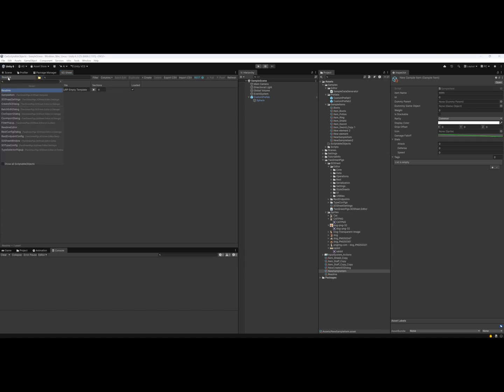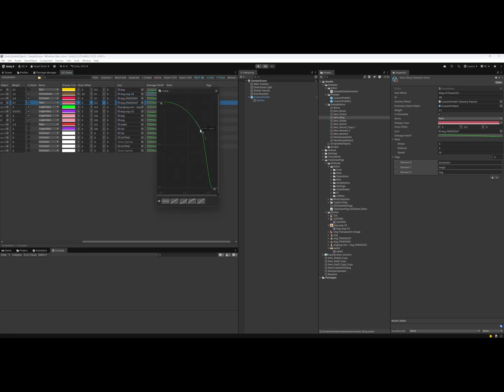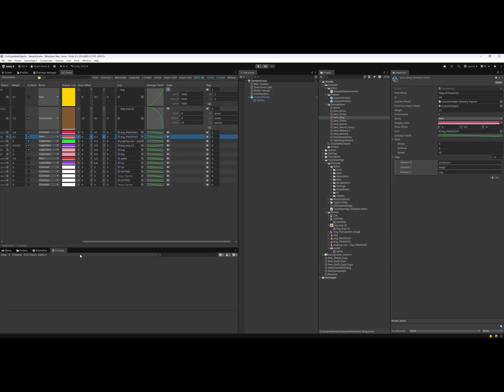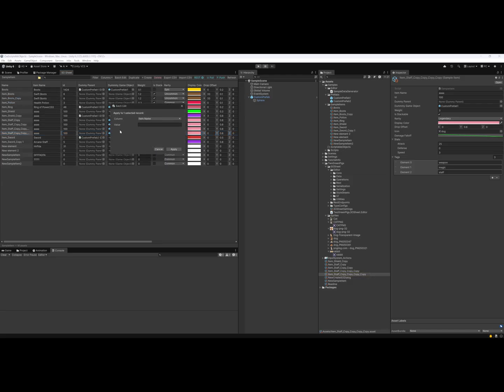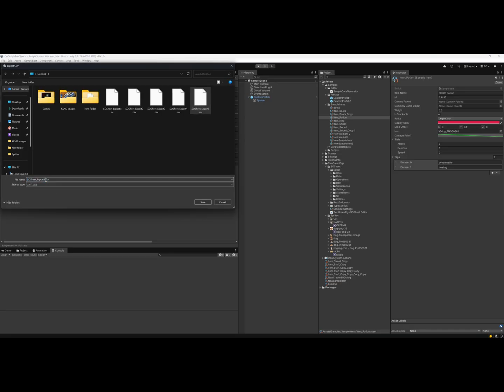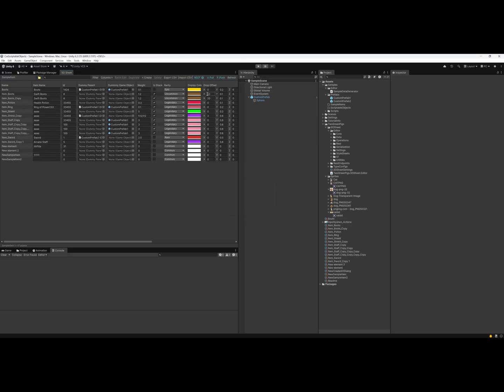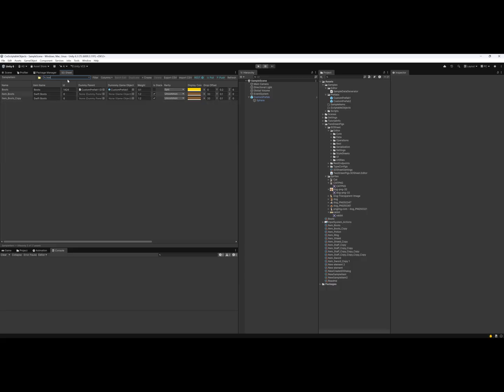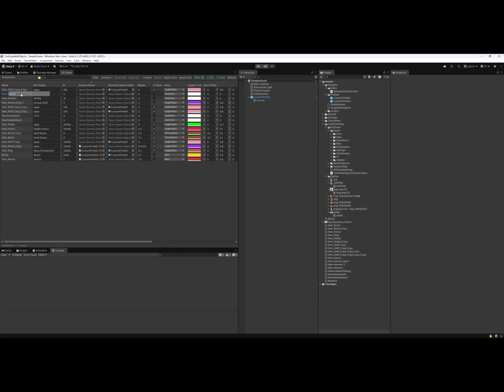SOSheet Intro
Stop jumping between ScriptableObject Inspectors. SO Sheet turns all your ScriptableObjects into a fast, editable spreadsheet — right inside the Unity Editor.

⏱ TIMESTAMPS
0:00 — Intro — the problem with ScriptableObject Inspectors
0:09 — Spreadsheet table view + inline editing + Undo/Redo
0:32 — Sort, filter & search
0:44 — Batch edit
0:57 — CSV import / export
1:17 — Supported field types + ObjectReference preview
1:39 — Column management & layout persistence
1:51 — Project Settings integration
2:00 — REST sync — Pull & Push to your backend
2:20 — Outro

SO Sheet is a Unity Editor tool that replaces the ScriptableObject Inspector workflow with a spreadsheet table. Select any ScriptableObject type and instantly see every asset as rows and columns. Edit values inline, sort and filter columns, batch-edit multiple rows at once, and import/export your data as CSV — without leaving Unity.

Every serialized field type is supported: int, float, bool, string, enum, Color, Vector2/3/4, ObjectReference, AnimationCurve, nested classes, and List. All edits go through Unity's serialization system, so Undo/Redo work perfectly.

✔ Spreadsheet table view for any ScriptableObject type
✔ Sort, filter, and global search across all columns
✔ Batch edit — set a field across your entire selection at once
✔ CSV import/export — edit in Excel or Google Sheets, import straight back
✔ Create, duplicate, and delete assets directly from the table
✔ Hover preview for ObjectReference fields
✔ Column visibility, resizable columns, layout persistence
✔ REST sync — Pull/Push records to your own backend
✔ Full Undo/Redo support
✔ Unity 6+ — Editor only, zero runtime overhead